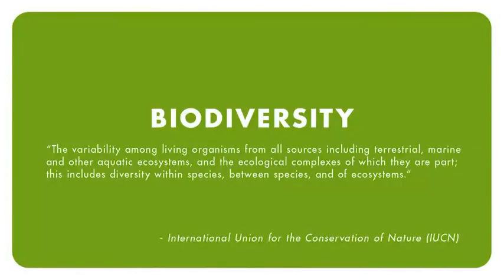CSRA V 2012 1 W8 M1